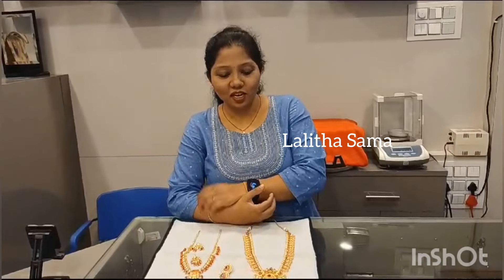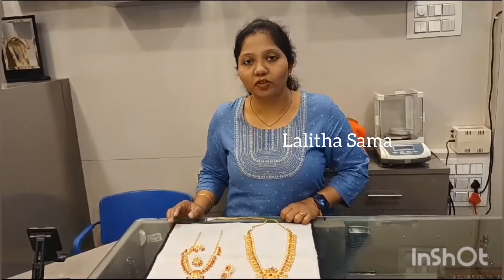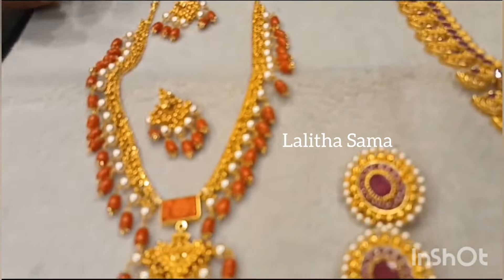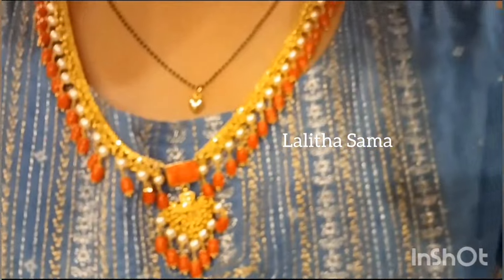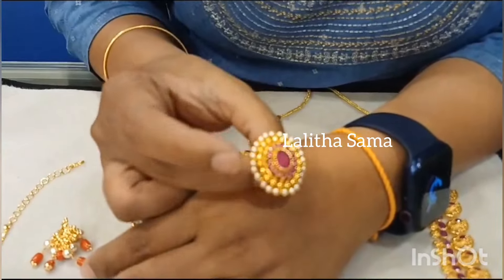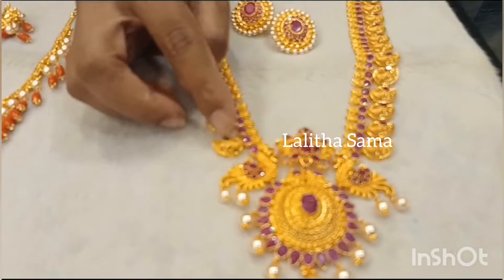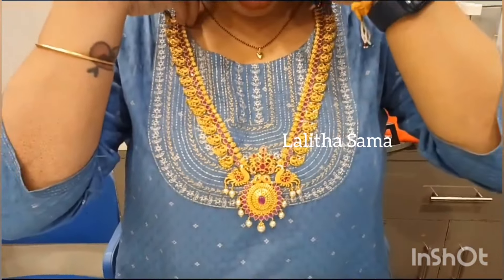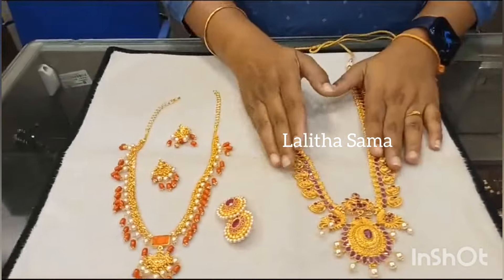202.Re-designed old gold jewellery/పగడాలతో పాత నగలకు కొత్త మెరుగులు/Lalitha sama